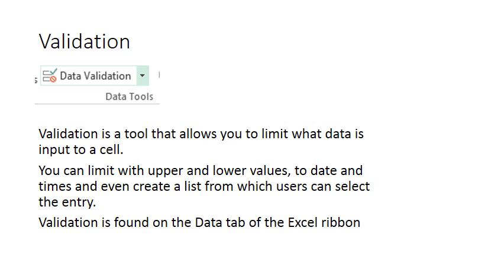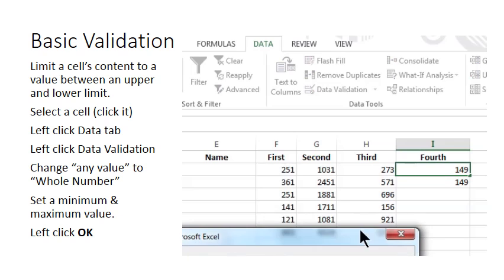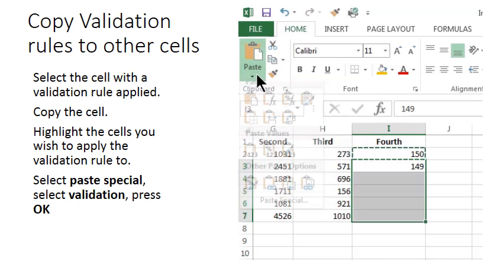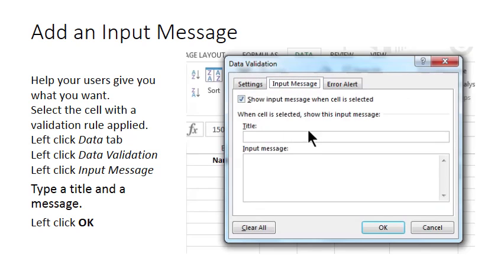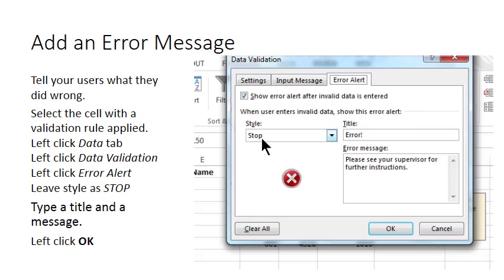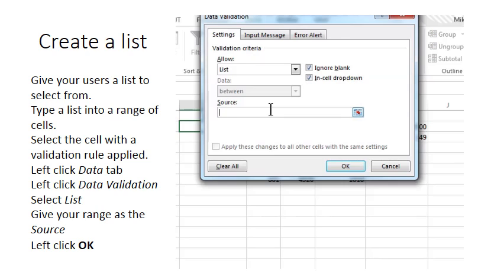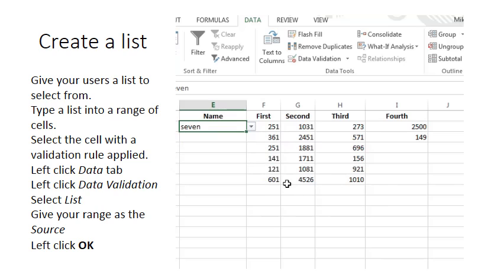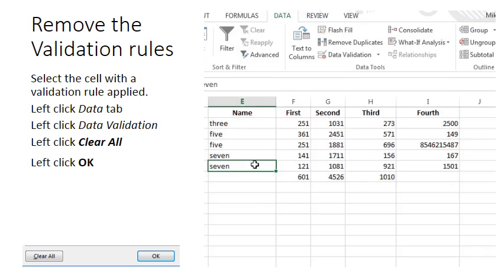Microsoft Excel Data Validation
A short introduction to Microsoft Excel: Data Validation.
Create limits to user data entry and add helpful instructions.
Also, make drop down lists for users to select from.